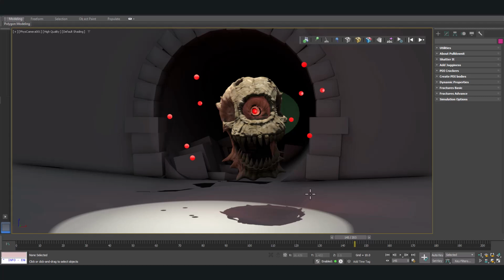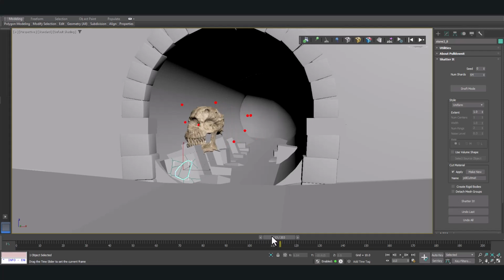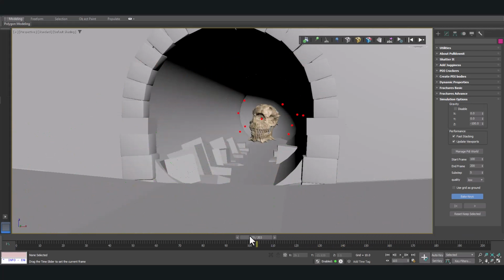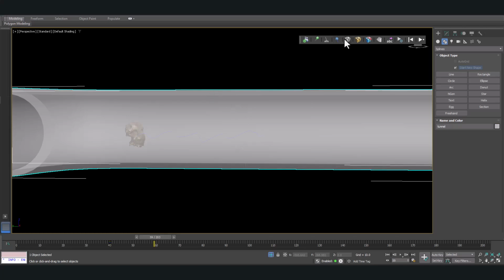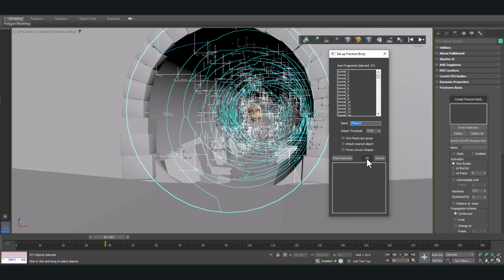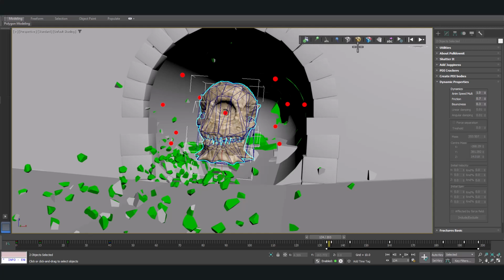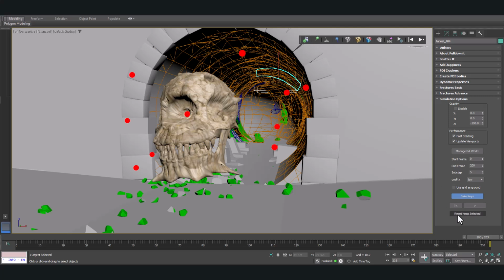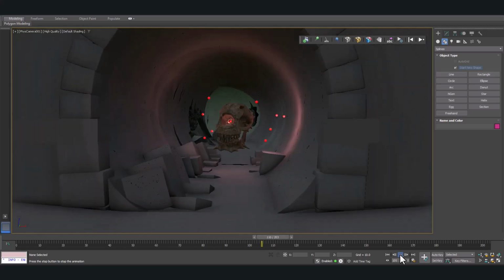Tutorial: Destroying the scenery in 3ds Max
Showing how to destroy the scenery in 3ds Max based on the motion of an animated model

The Death Tyrant Model showed in the tutorial has been created by Andres de Mingo, you can find a 3D printed version here:

If you are interested in quality Dungeons & Dragons 3D printed models layerforged unleash New Monsters Every Month!